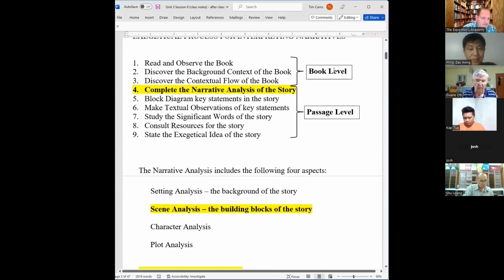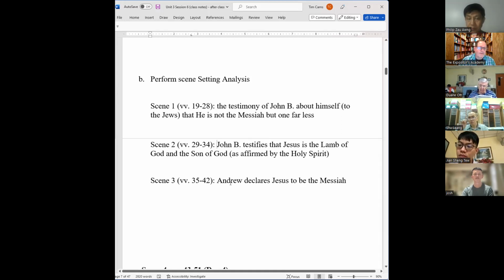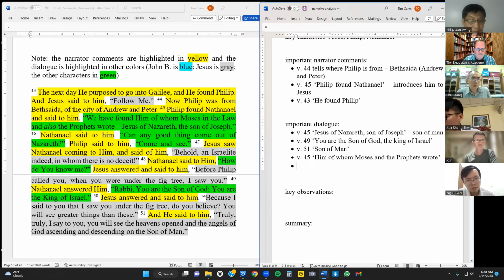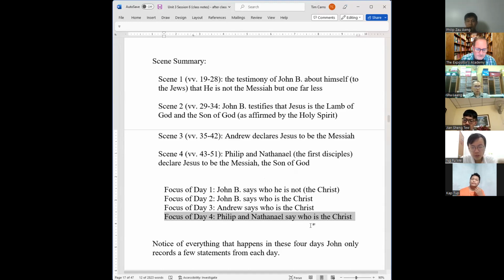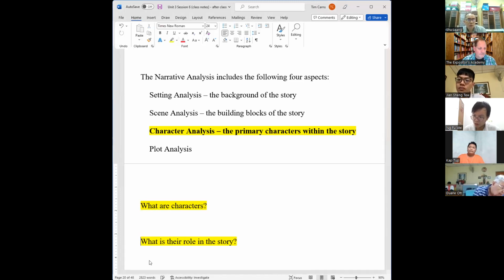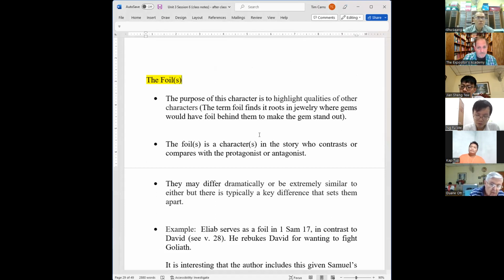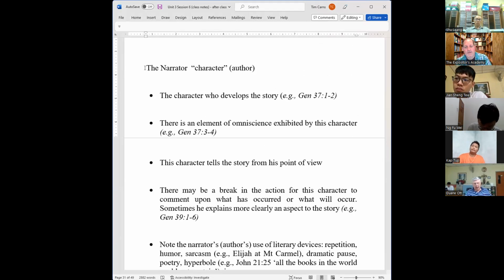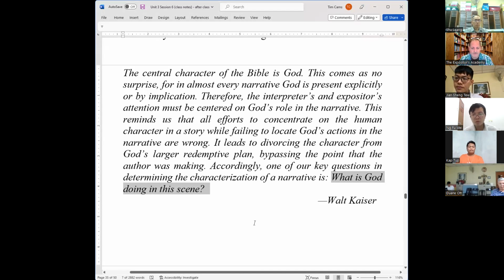TEA - Malaysia/Myanmar (session 2.3.6)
John 1 scene analysis; character analysis introduction